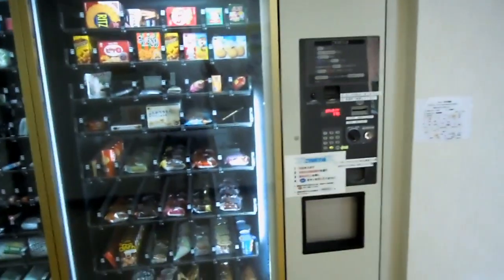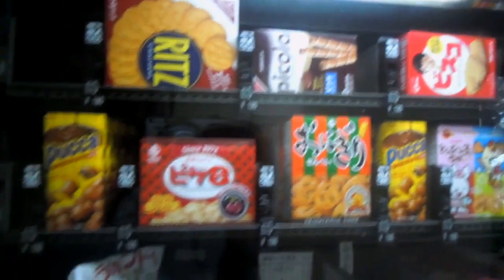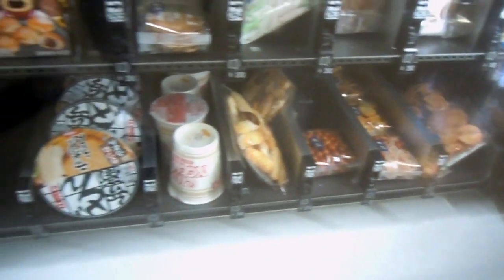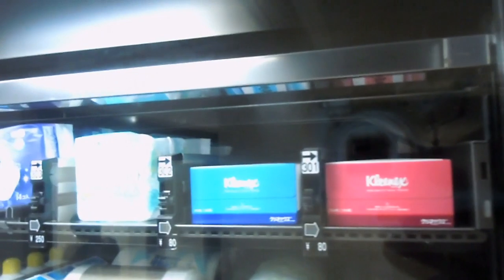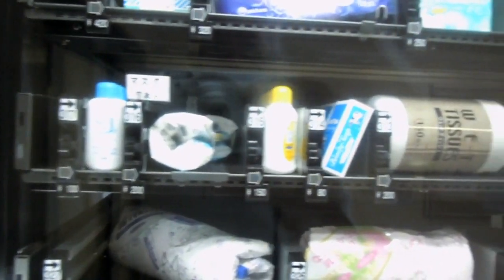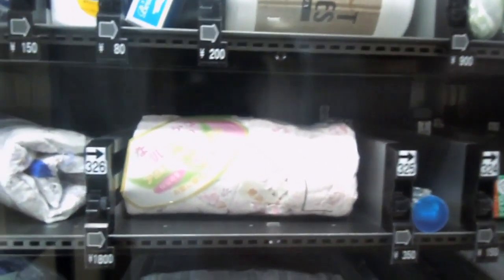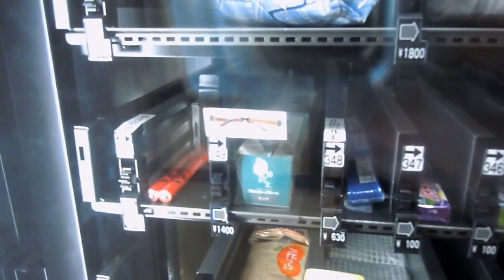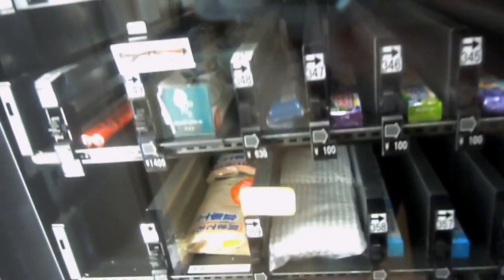Japanese Pajamas Vending Machine!